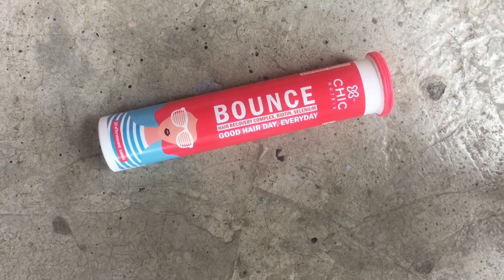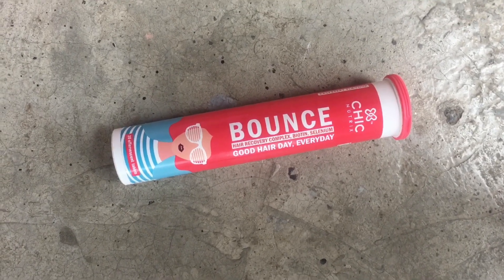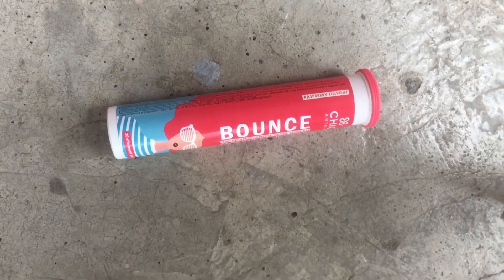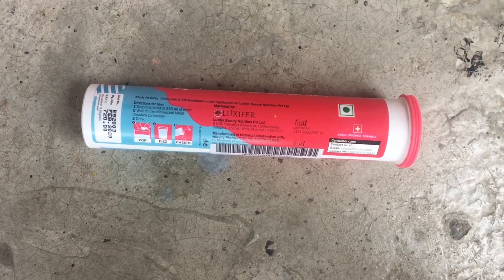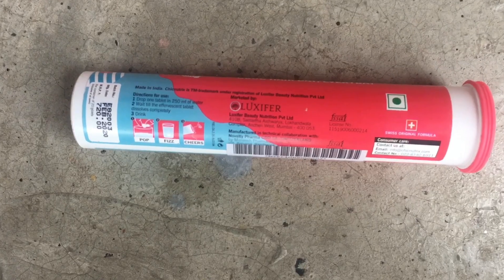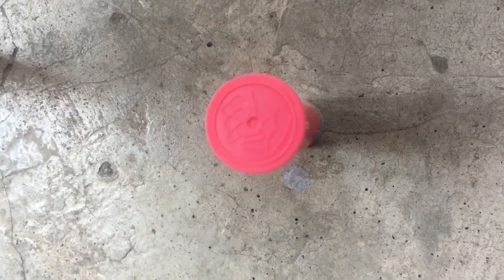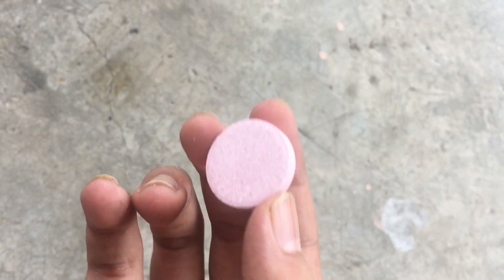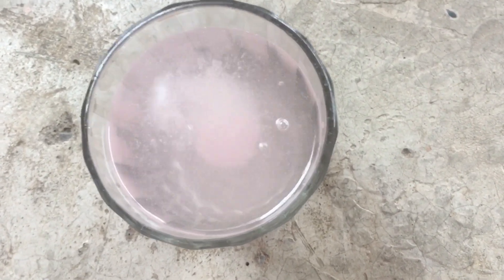Chicnutrix Bounce Review - Chicnutrix Hair Tablet Review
These tablets are Unisex ..